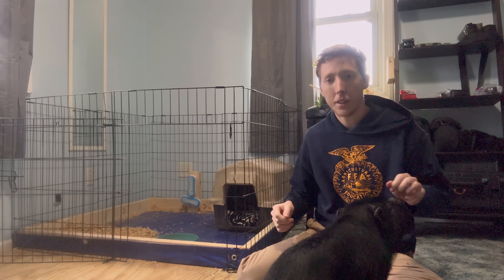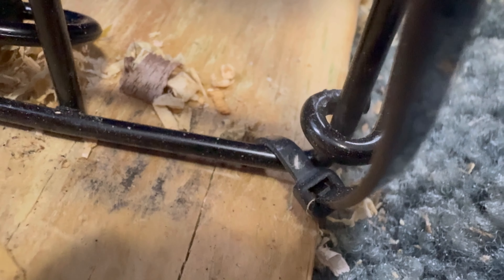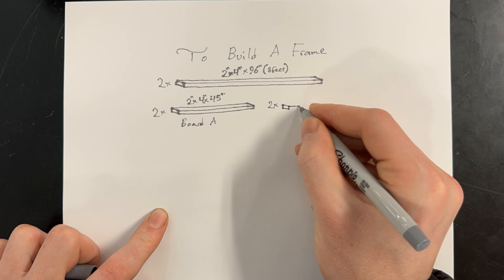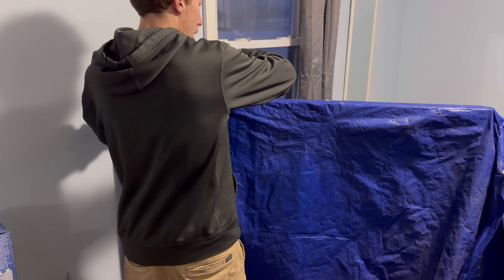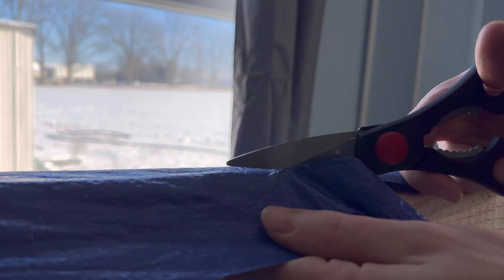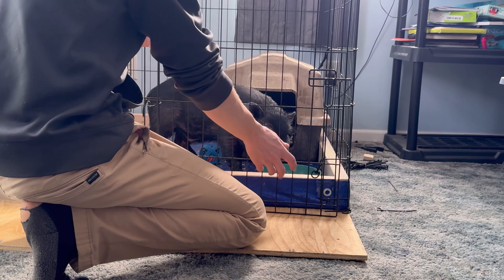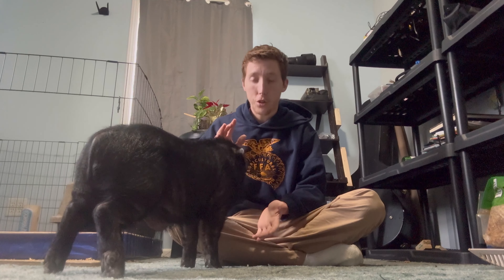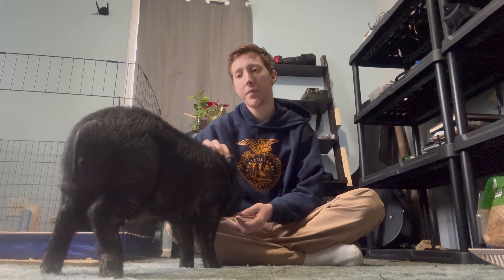How To Potty Train A Pig!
Here we potty train this pig to be an inside pet. Pigs mane great pets.

They eat leftovers
Don’t jump on the couch
Don’t get fur everywhere
Like to be involved